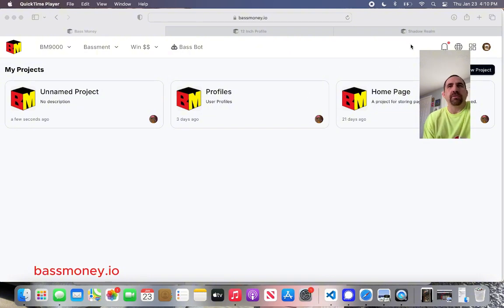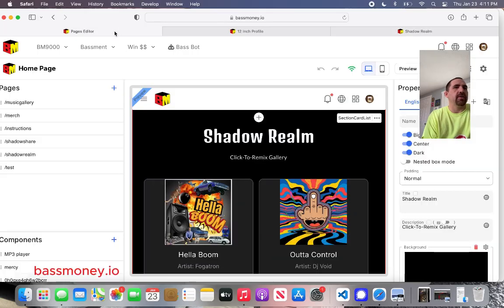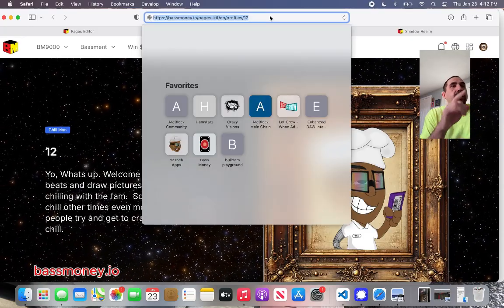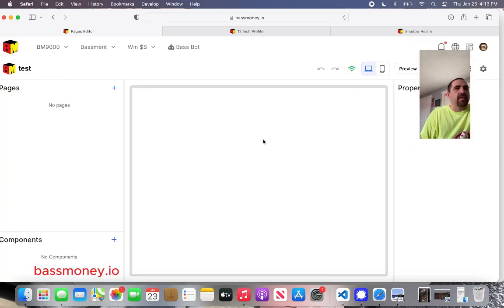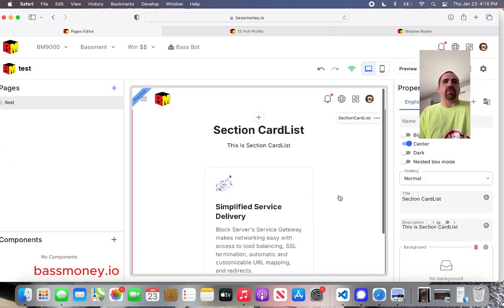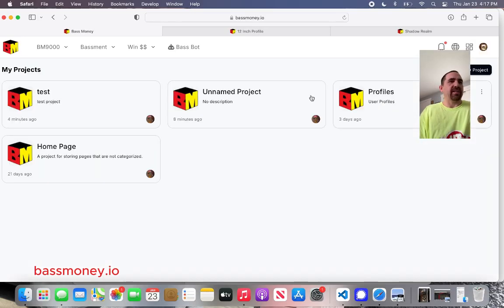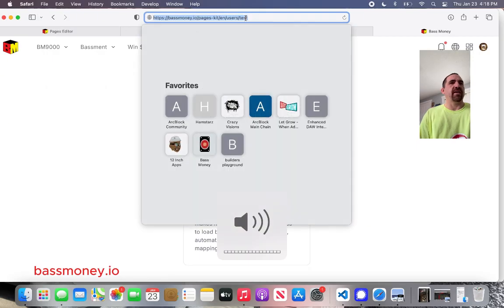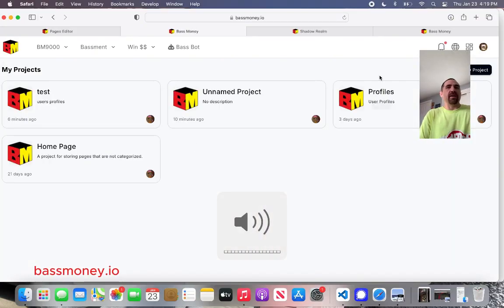Arcblock's Multi-Project tool and how to Change Your Slug.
This multi-project tool that is now built into Arcblock's webpage builder is really cool.  This tool gives me the ability to create different pages and slugs accordingly.

Being able to change the Slug allows for a professional and customizable final product.

This is. a great addition to an already amazing page building tool!